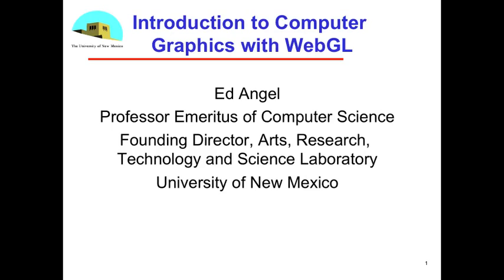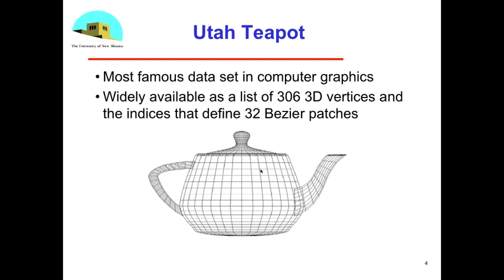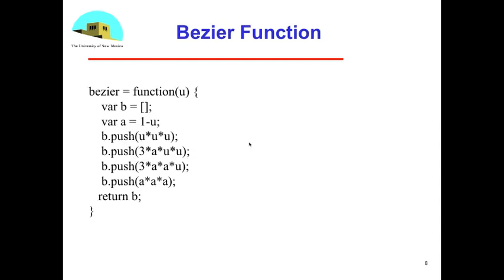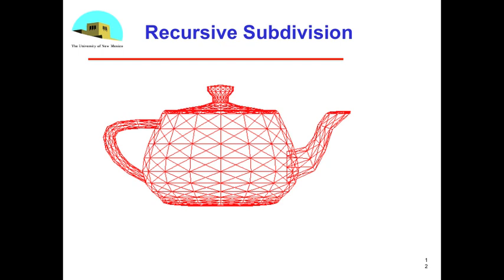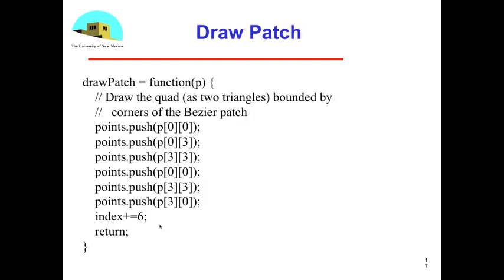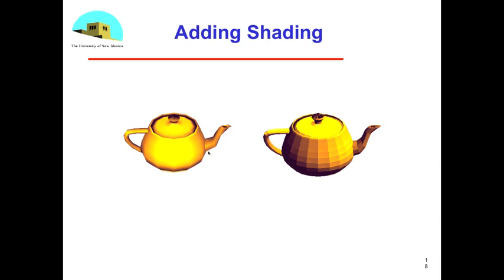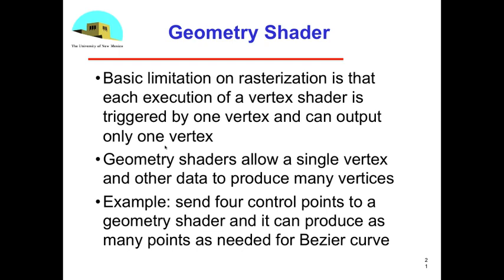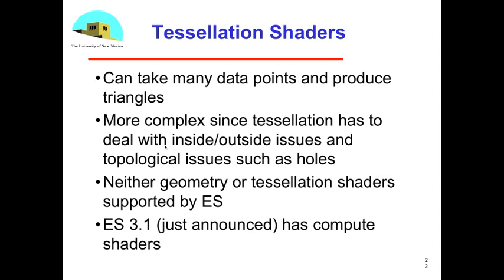Angel 14 14 5